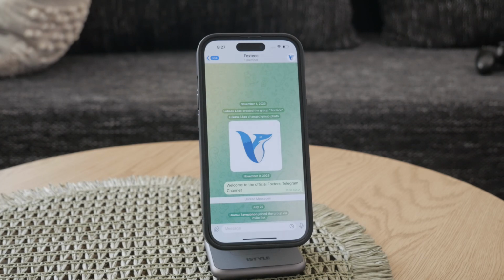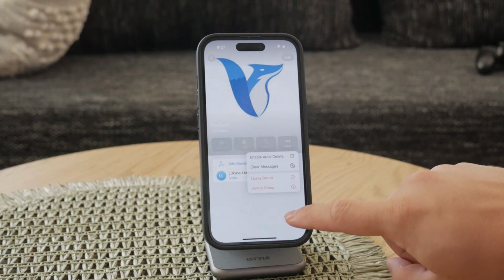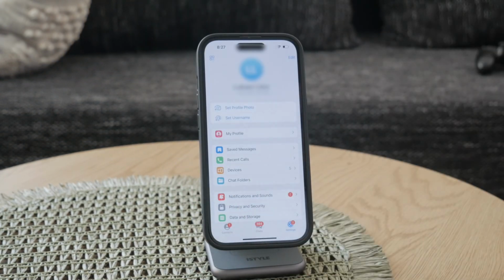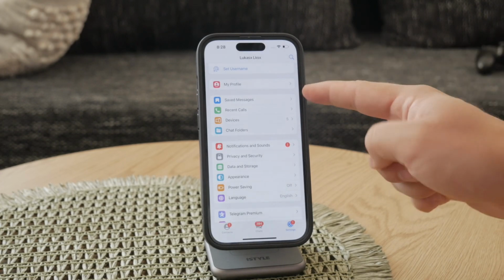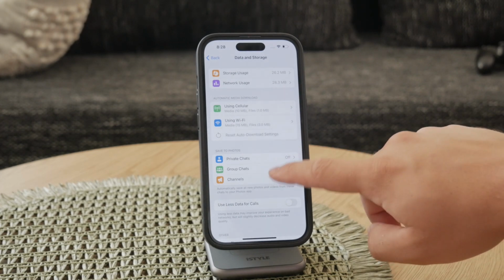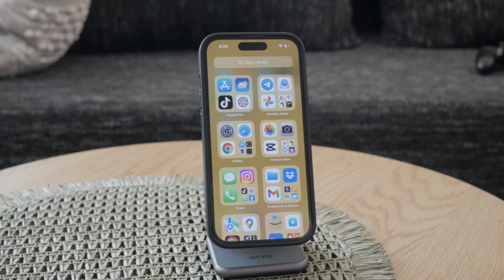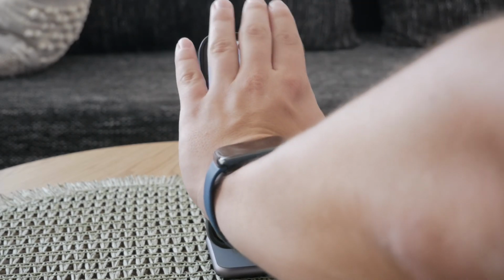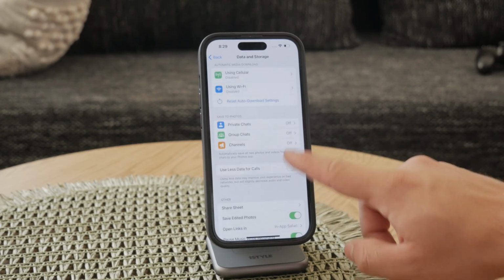How to Watch Telegram Video without Downloading (tutorial)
In this video, we guide you through the process of watching videos on Telegram without downloading them. Learn the steps to stream videos directly within the app to save space and time. Follow our simple instructions to enhance your Telegram experience.